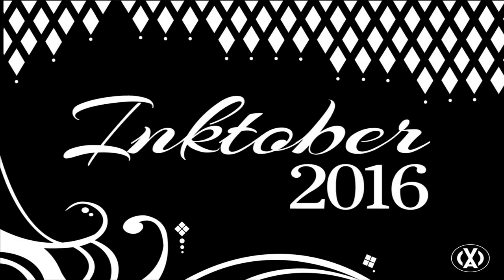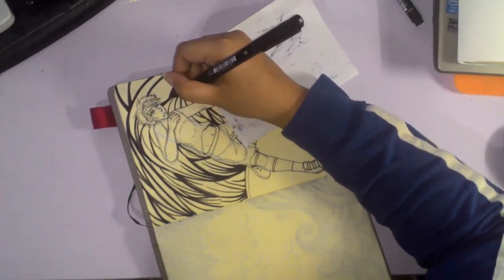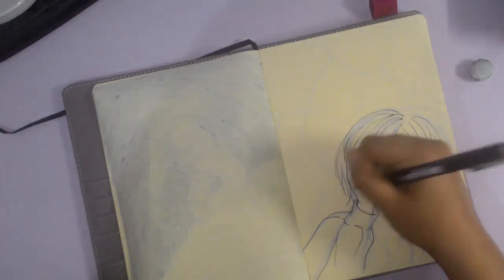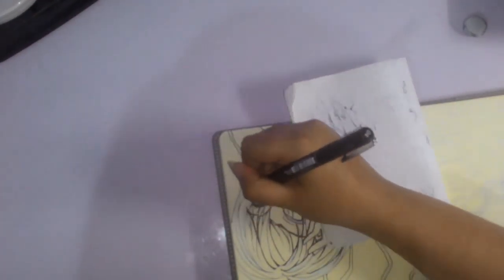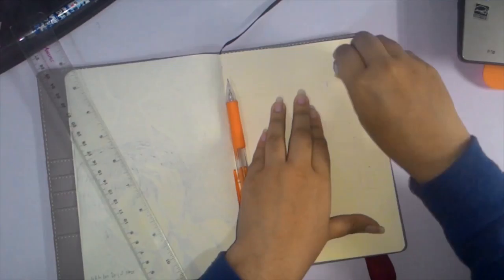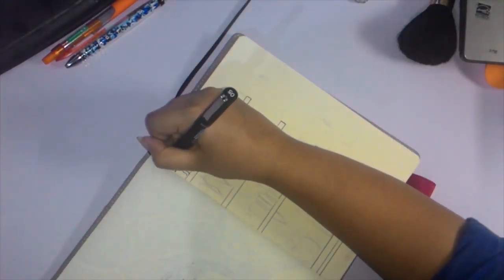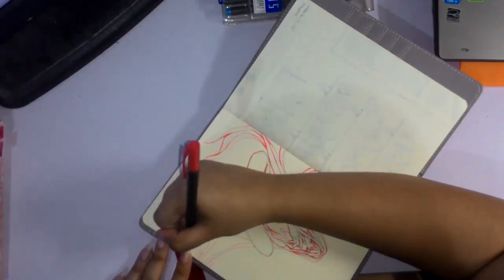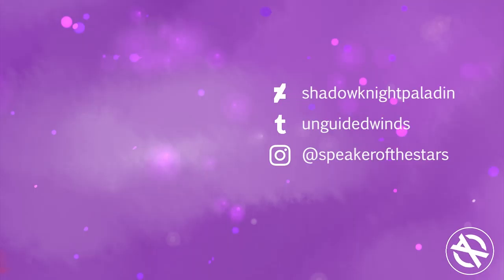[Inktober 2016] Day 1 to 4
I'm having fun ^^
To see all my inktober pics, check my instagram or tumblr :D

Day 1: Fast
Day 2: Noisy
Day 3: Collect
Day 4: Hunger (ish...)

+They Might Not
--- Puddle of Infinity

+Movin
--- MK2